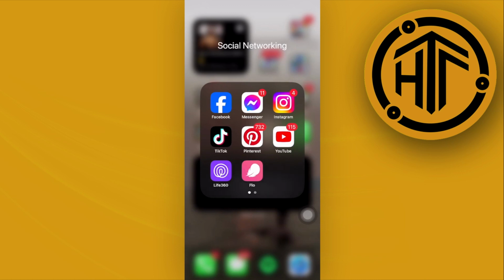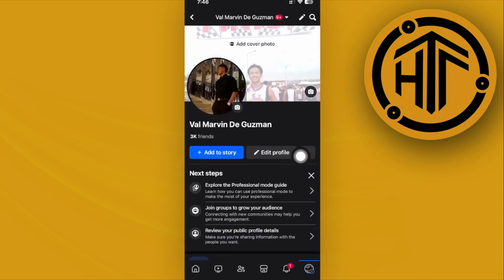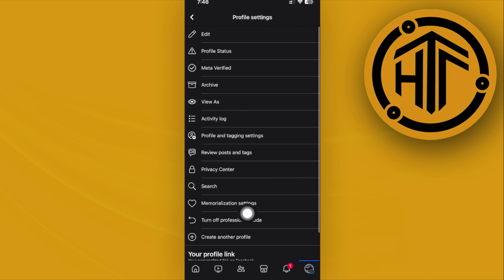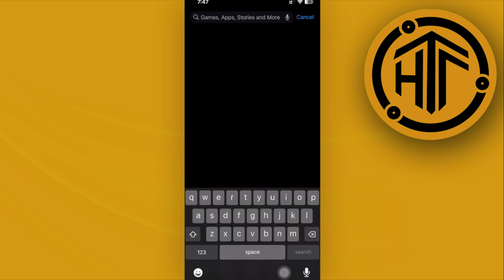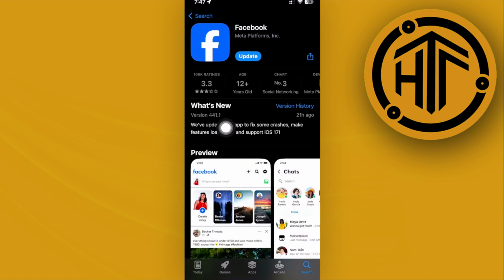How To Fix Professional Mode On Facebook Not Showing (Solved)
In this video, you will learn how to fix professional mode not showing up on facebook easily. Stay till the end of the video to find out how to solve professional mode on facebook not showing problem.

Did you learn how to fix professional mode on facebook not working?

Do you want to see another video about how to fix professional mode on facebook not available?

Did you enjoy How To Fix Professional Mode On Facebook Not Showing (Solved)? 👀❓